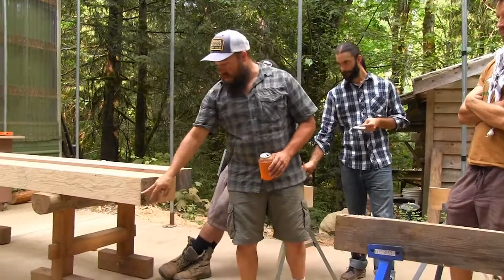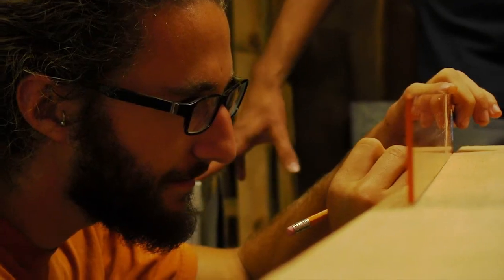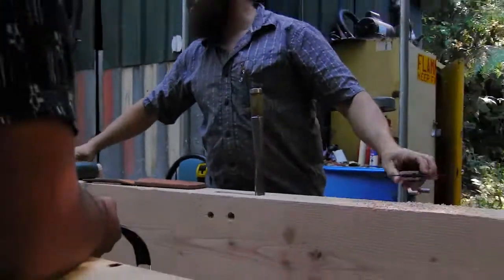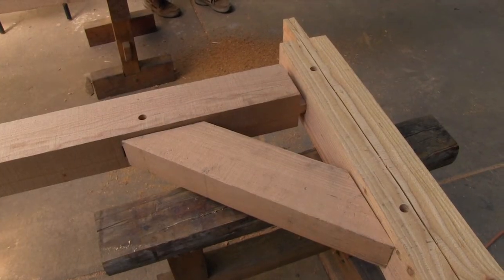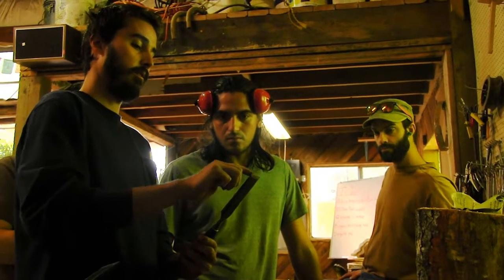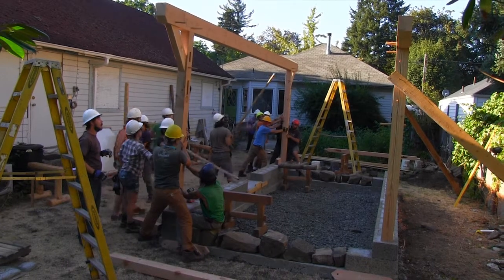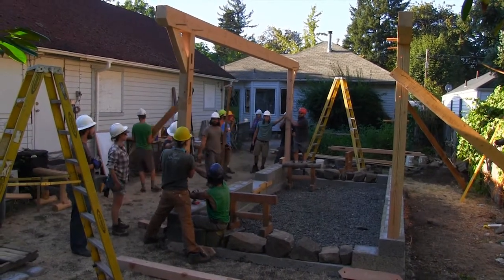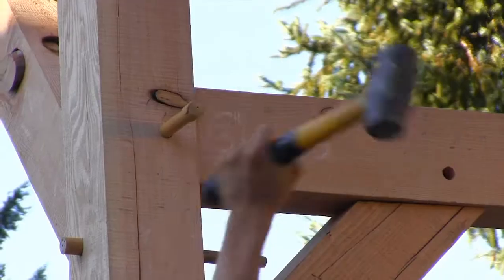Sustainable Shelter Series: Timber Framing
Aprovecho Natural Building program learns timber framing while laying out, cutting and raising a 200 sqft. structure with timberframer Bill Sturm from Oregon Timberworks.